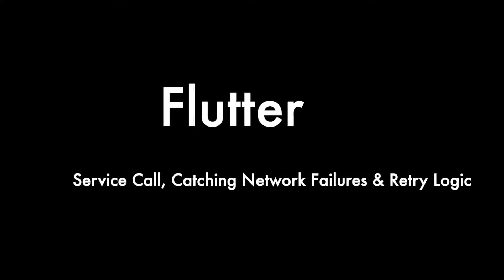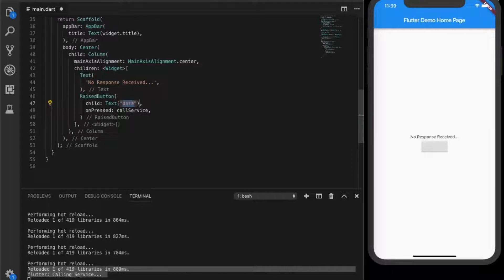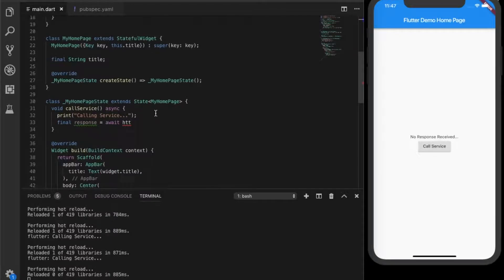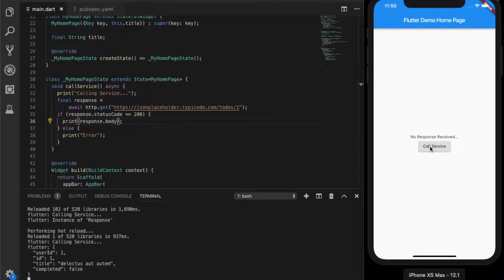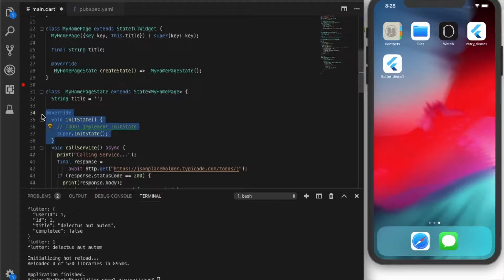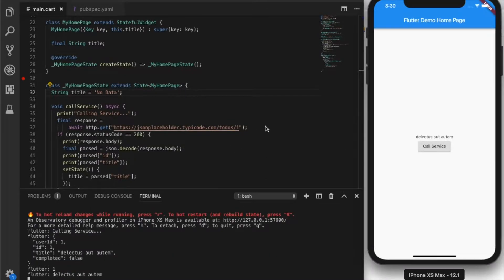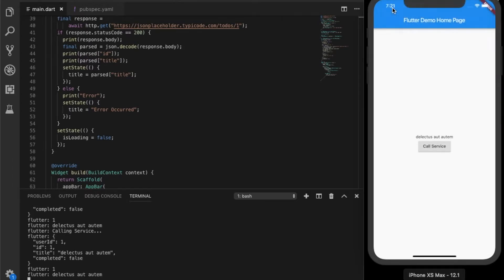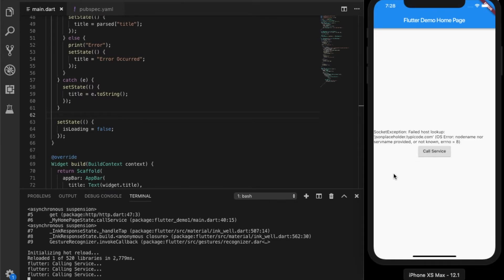Google's Flutter Tutorial - Service Call with Retry Logic UI implementation.(coderzheaven.com)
Welcome to Flutter Tutorials,

 In this video I will show you how to do a simple service call in Flutter and handle network failures. Catch network failures and Implement a retry button to retry the Service Call. We will show a progressbar while service call is loading and hide when done. Catch network failure and show it in the UI.